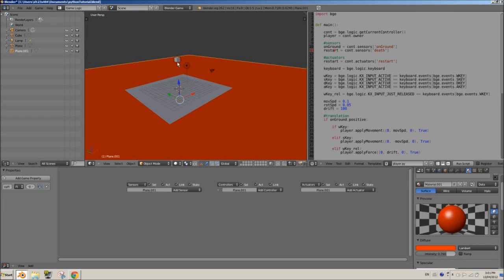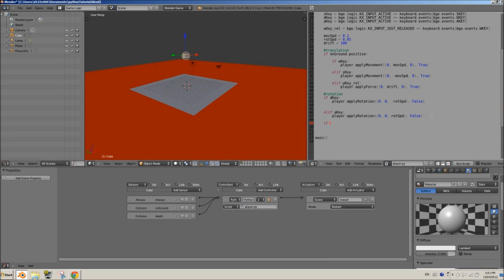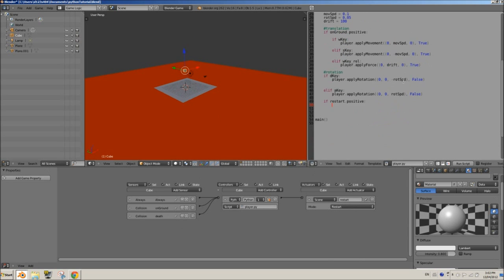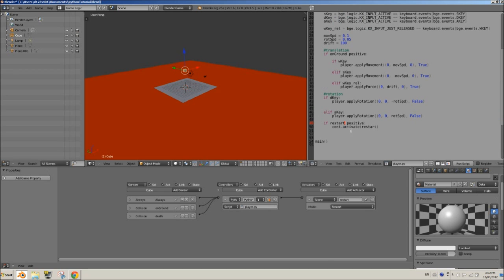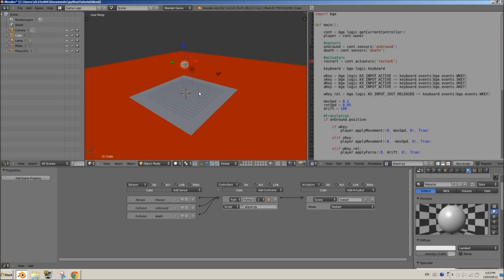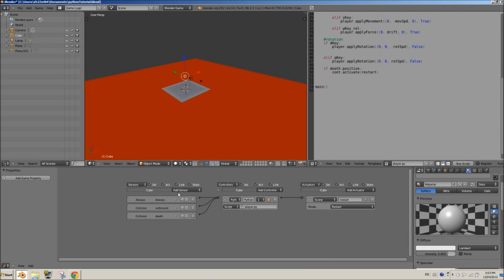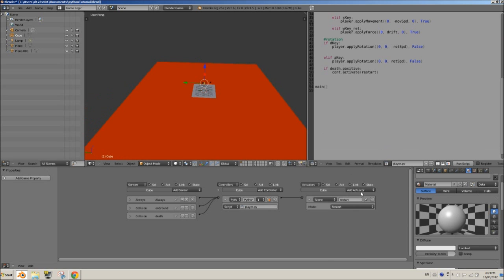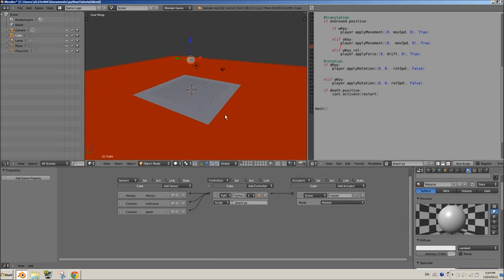[HD] Blender 2.6 Game Engine Python Scripting Tutorial - Sensors & Actuators - Part 02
In this tutorial, you will learn how to use logic brick sensors and actuators in combination with Python to increase the scope and efficiency of what you can do in the Blender Game Engine.